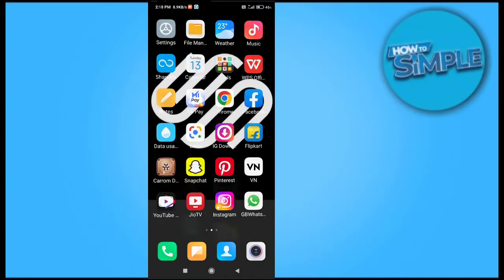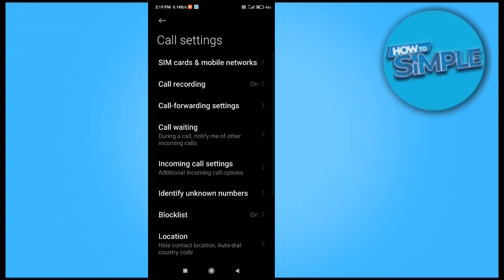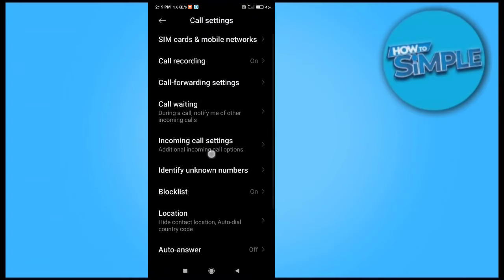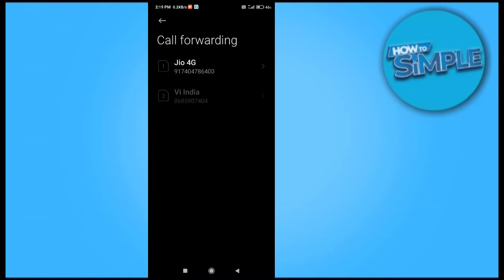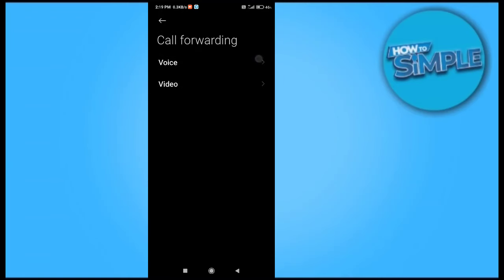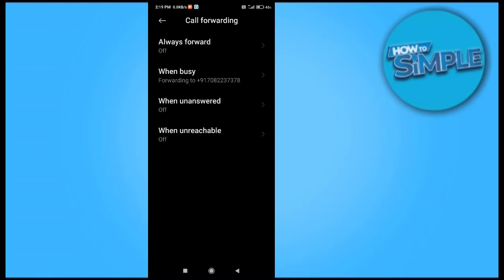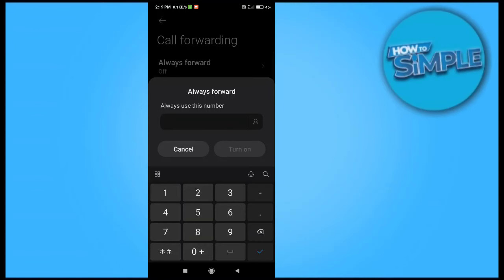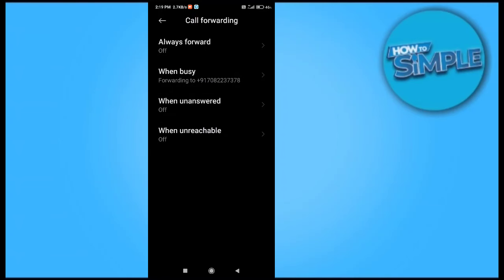How to Listen to Someone's Phone Calls Without Forwarding (Monitor Phone Calls)